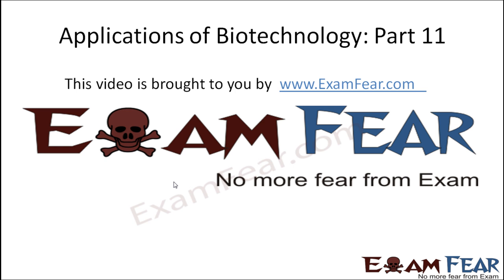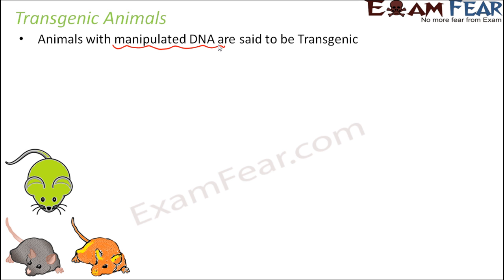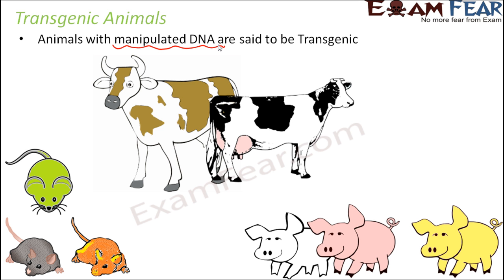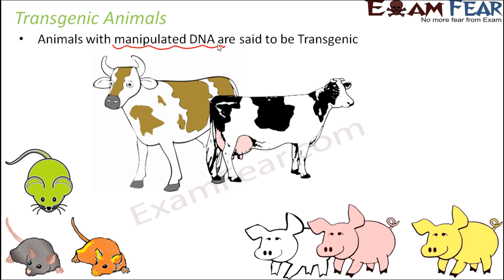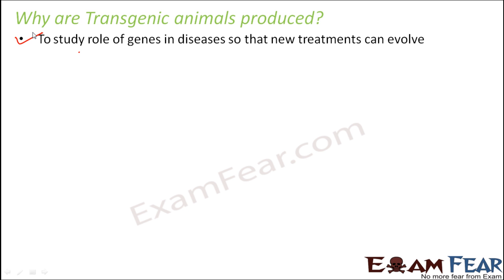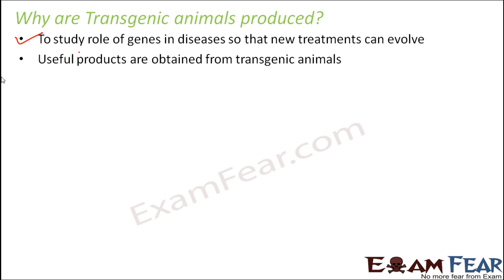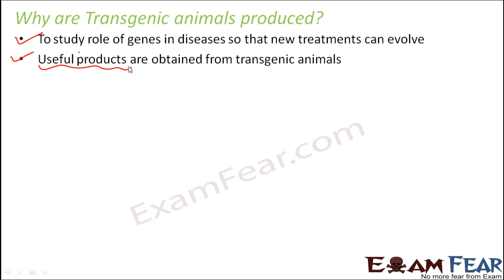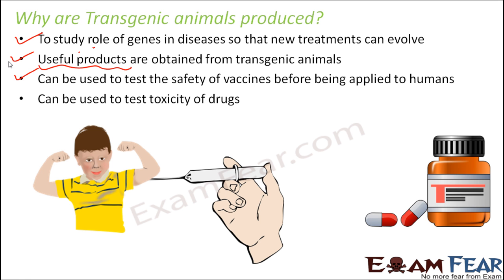Biology Biotechnology Applications part 11 (Transgenic Animals) class 12 XII